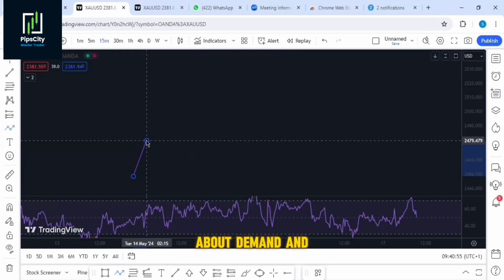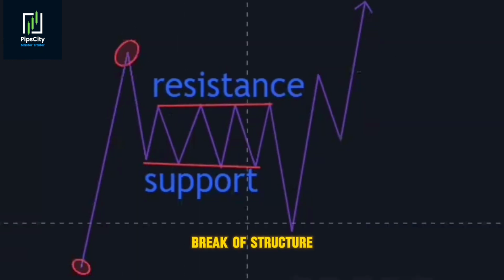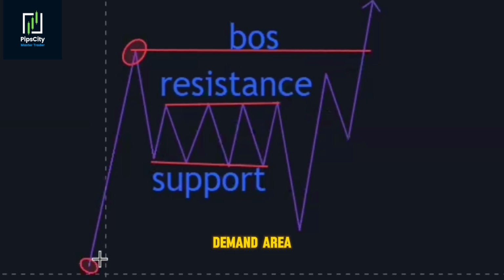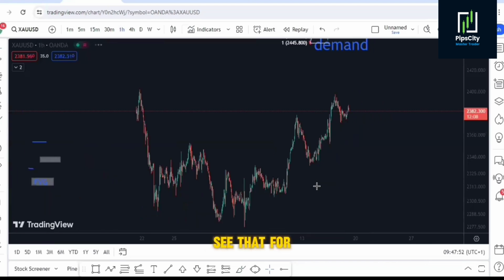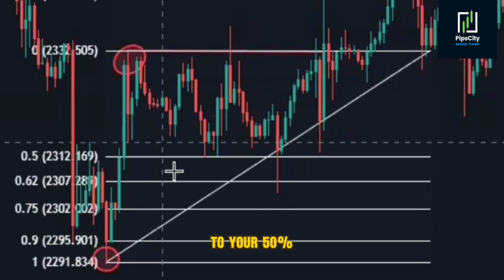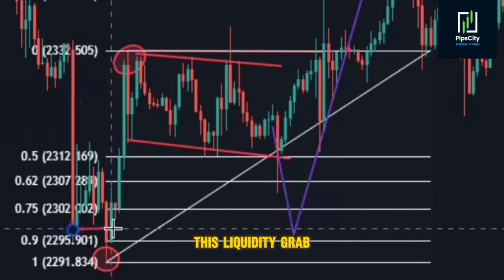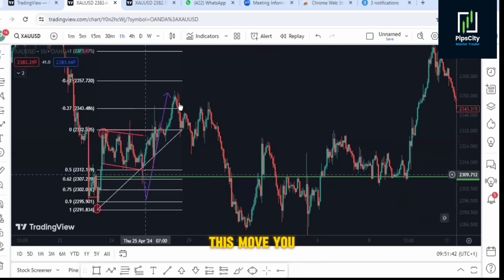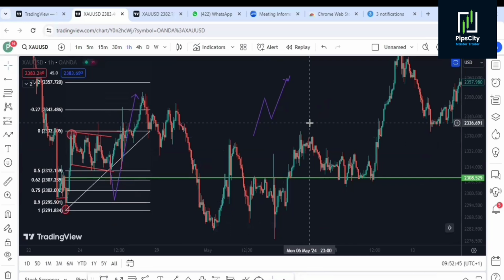Dominate SMC Markets: Demand & Supply|winning forex strategy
How to differentiate between forex Demand, Supply, Resistance and Support Zone|SMC Market Structure In Forex Technical analysis.

Support and resistance are key concepts that help traders understand, analyze and act on chart patterns in the financial markets. Support describes a price level where a downtrend pauses due to demand for an asset increasing, while resistance refers to a level where an uptrend reverses as a sell-off happens.

Supply and demand zones are observable areas on a forex chart where price has approached many times in the past. Unlike lines of support and resistance, these resemble zones more closely than precise lines.